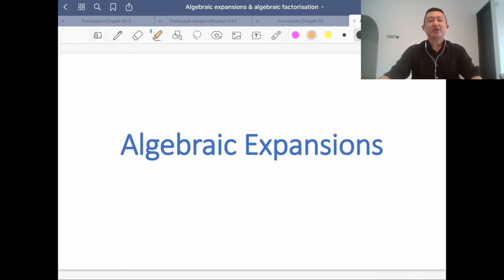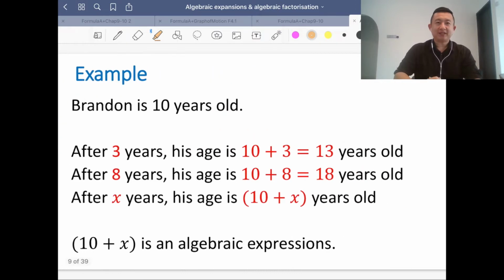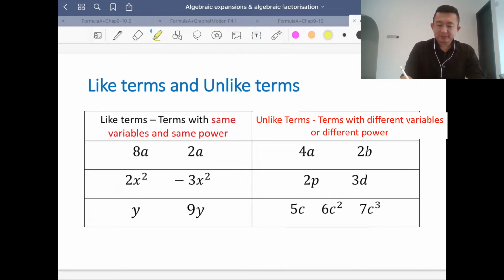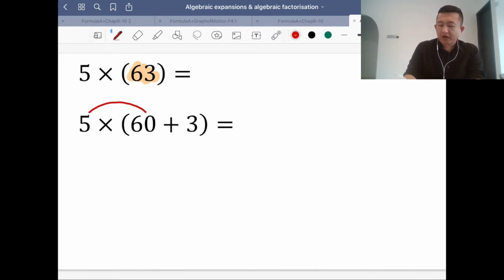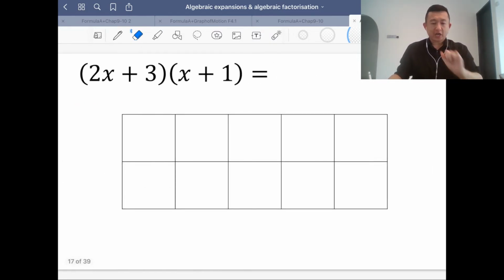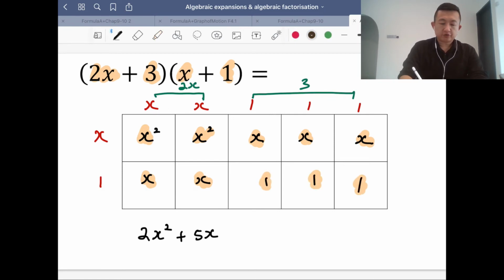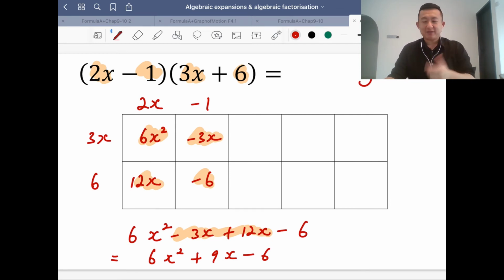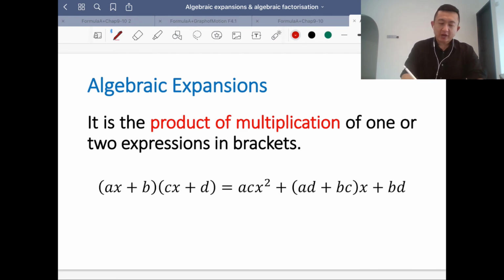SPM/IGCSE Maths | Algebraic Expansion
SPM | IGCSE | KSSM | Maths | Algebras | Algebraic Expansions & Factorisation